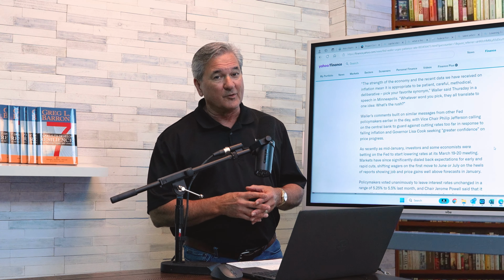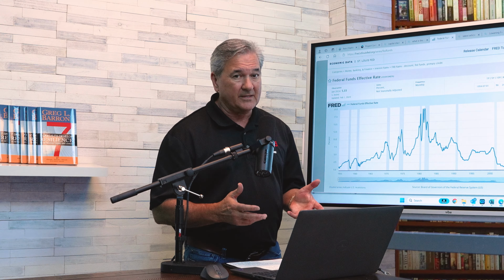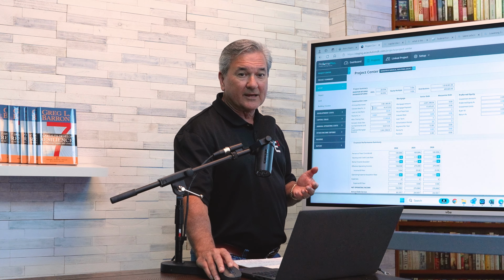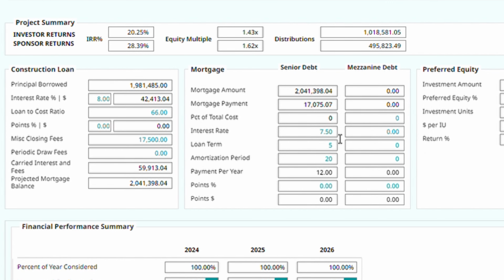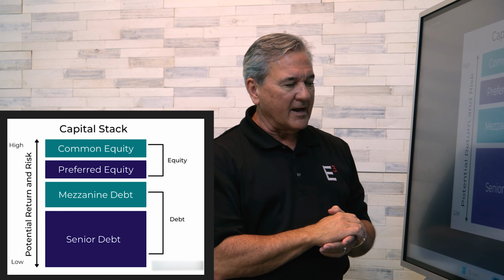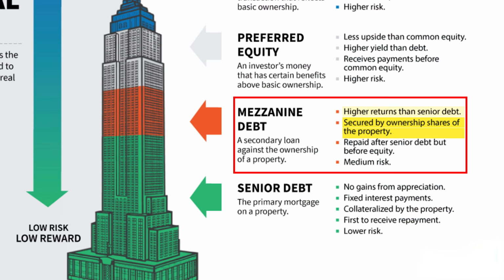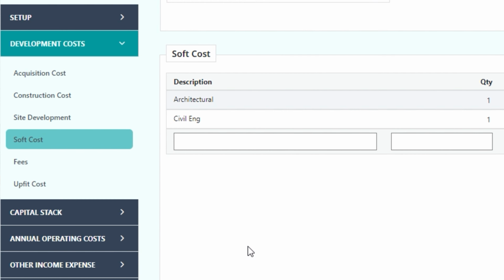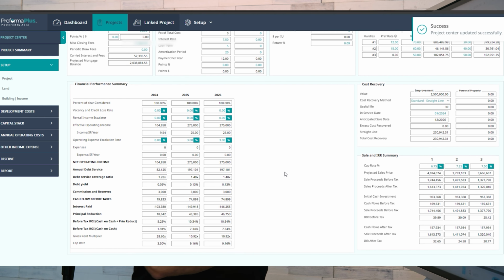4 Finance Keys For Success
In this video, I explain the four fundamental keys for real estate financial modeling. Whether you're a seasoned investor or just starting out, understanding these four concepts is crucial for success in the dynamic world of real estate. I hear all the time from lenders that if the project doesn't have good financial modeling, they won't even look at it.

👉 Having good financial modeling is critical for funding and knowing your buying criteria.

Watch as I break down the complexity of the capital stack into clear, digestible insights so that you can create a project with good financial modeling. Not only is a good model important for lending, but it is equally important for your own understanding of whether it is a good deal or not. Sometimes projects aren't what you think they are after working the numbers. Or it might not be a viable project if changes in interest rates occur.

Don't miss out on this valuable knowledge – hit play now and take your real estate financial modeling to the next level!